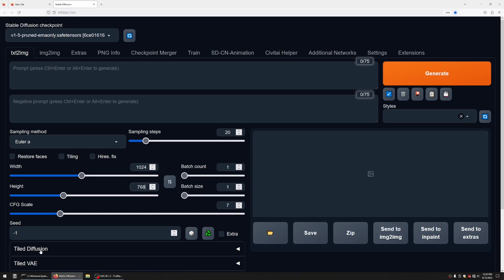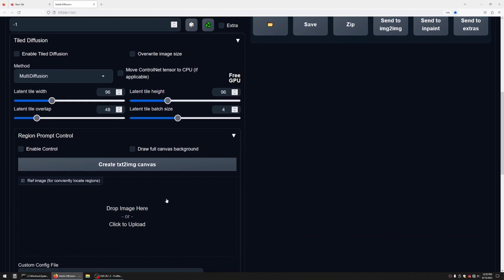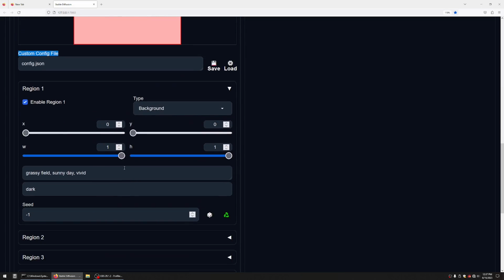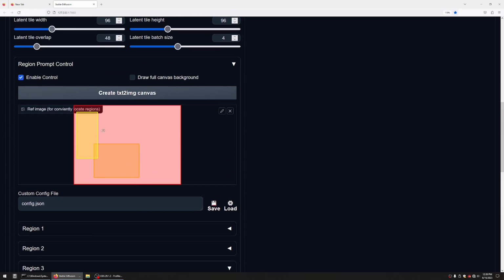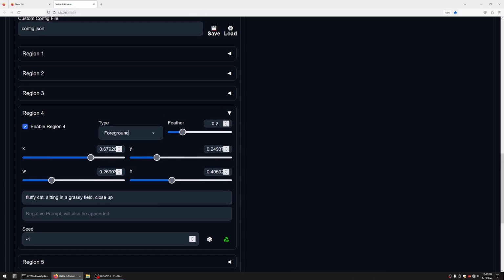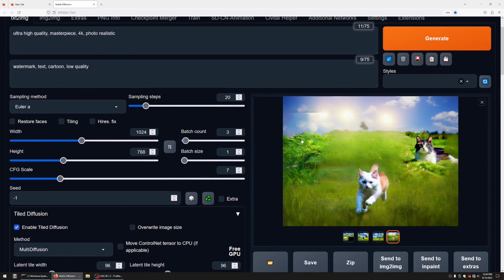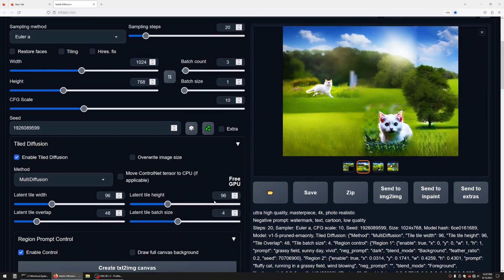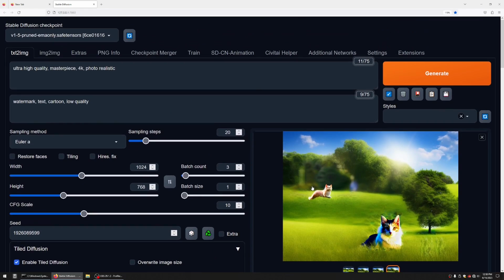How to control multiple images at once Tiled Diffusion Region Control Stable Diffusion Automatic1111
An interesting feature of Multidiffusion / Tiled Diffusion extension is the ability to control specific regions of your image at the same time.  This provides another way to get greater control over image creation.  In this video I'll cover the basic ways to use this so you can start experimenting.

Link to Github Multidiffusion extension for Automatic1111: (Note: Some would consider the images in these instructions not appropriate for younger audiences)